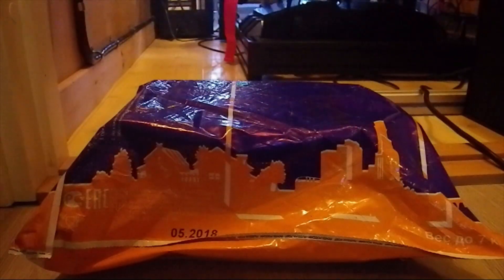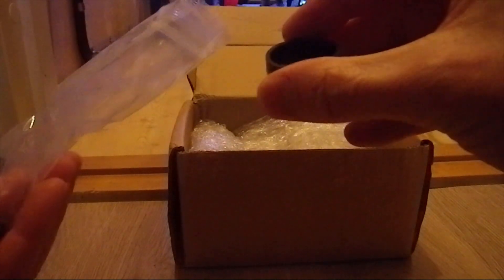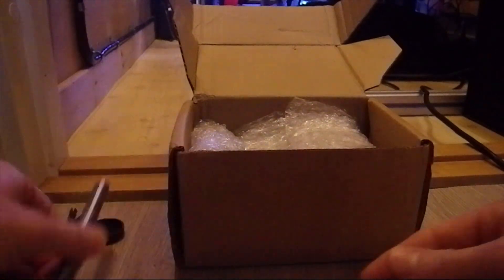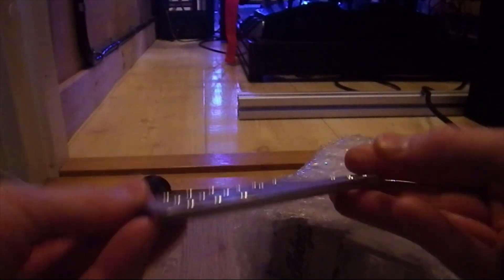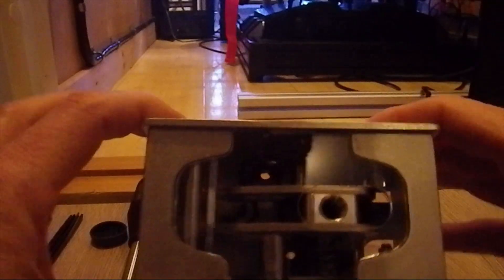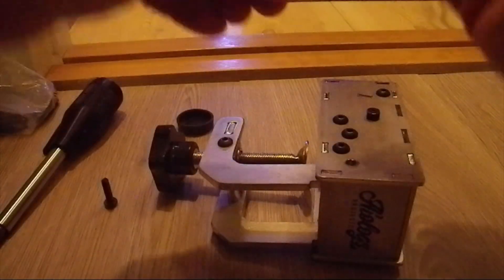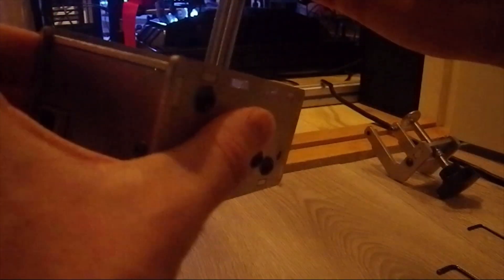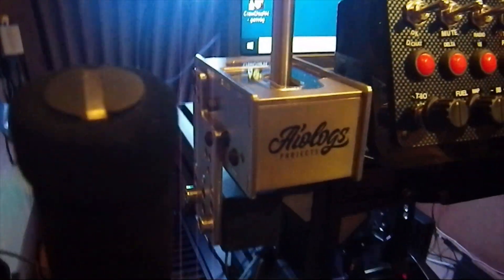Unboxing. Aiologs Sequential Shifter With New 2020 Gear Knob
Gear and Equipment I use:
And it doesn't matter which of the links you press, or what you endup buying, as long as you follow my links it will give me a small commission on your purchase. :)

*Sim-Lab GT1 Evo
*Jetseat kw-908
*GT Omega RS6 Seat
*Fanatec DD1
*Heusinkveld Ultimate Pedals
*Fanatec CS SQ Shifter V1.5
*Fanatec CS HB V.1.5 x2
*Aiologs Shifters x2
*DSD Sequential Pro Shifter
*HE SQ Shifter

Please join our 3D Discord if you want to hook up on track or chitchat
If not, you are free to dislike, and I happily take your constructive criticism in the comments. :)